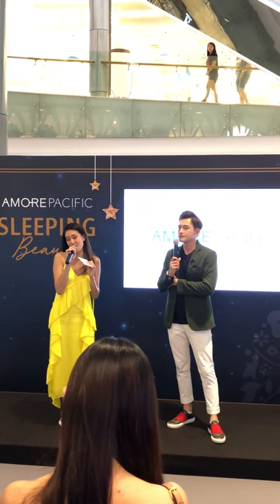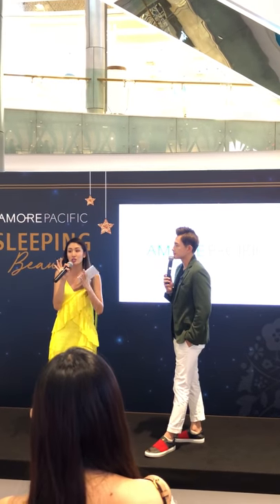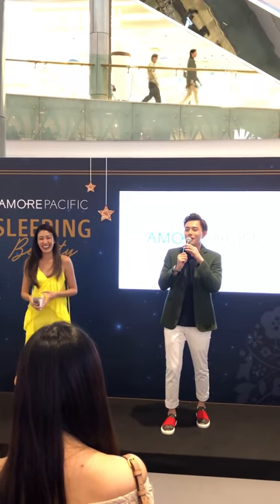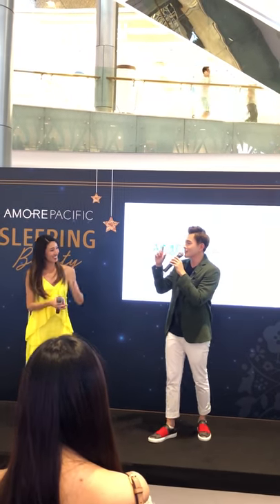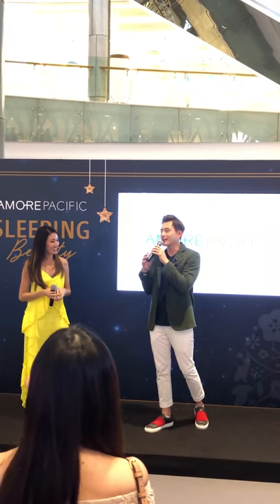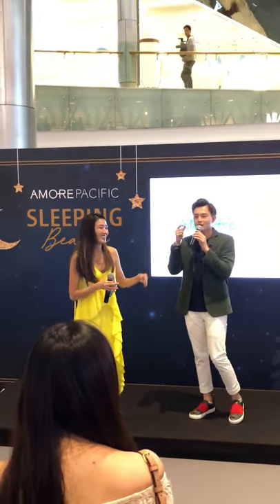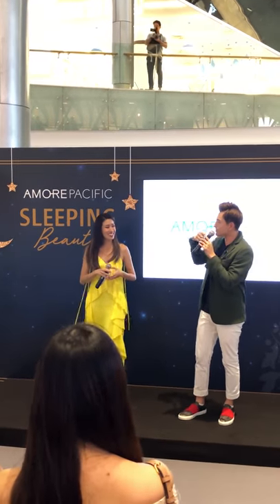Sweet sharing session by Kimberly and Shane Pow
Just a night where this beautiful couple happened to be hosting
this event at Orchard.
Very fortunate to have seen them there.
Watch till the end so you do not miss anything at all!